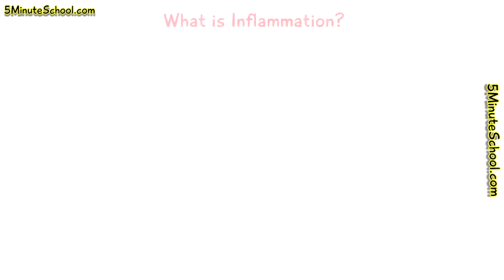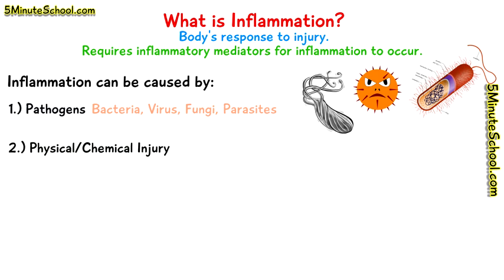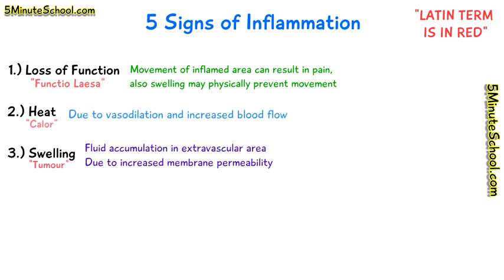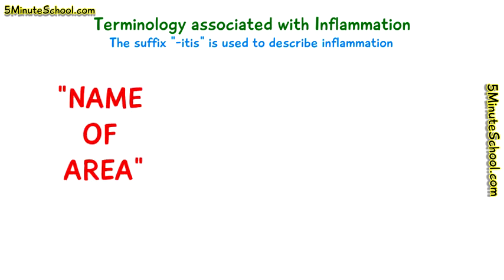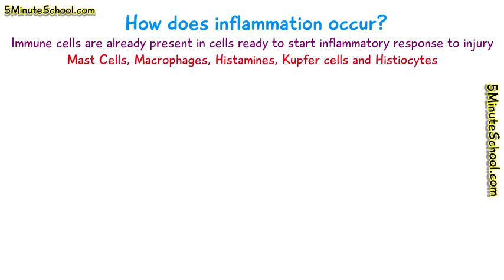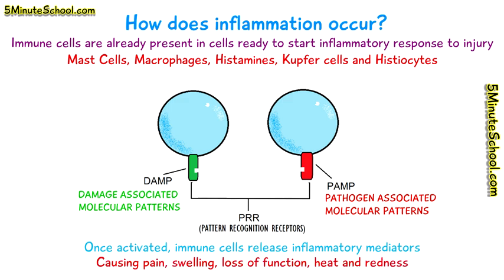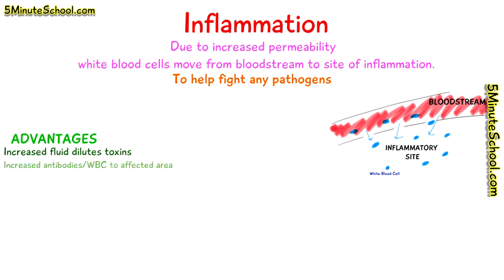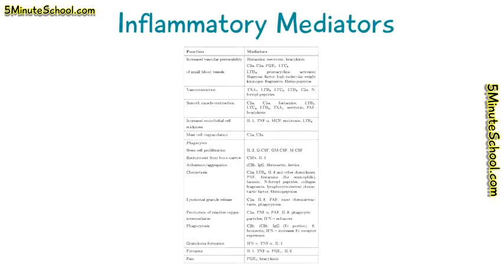June 19, 2024